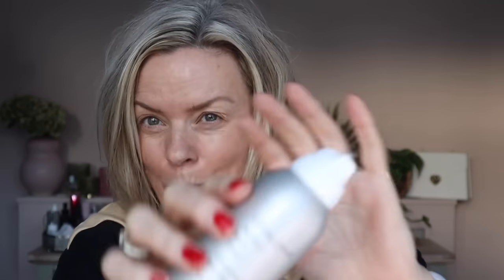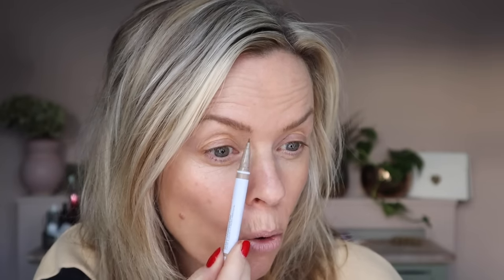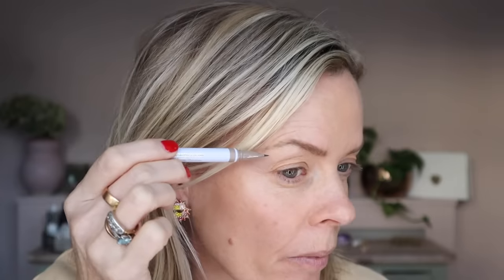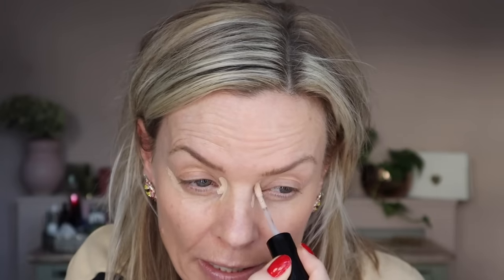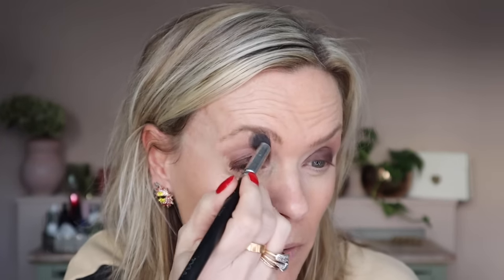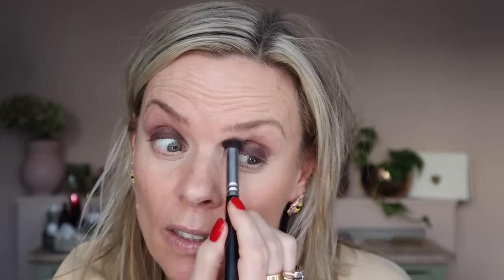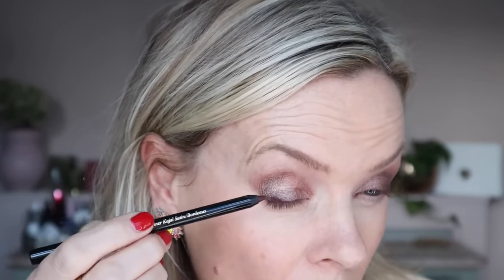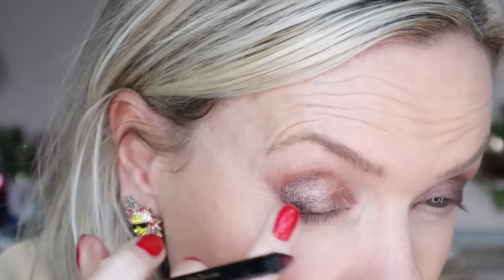Smokey Eye Makeup Masterclass for all eye shapes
Smokey Eye Makeup Masterclass

This Smokey Eye Makeup Masterclass was inspired after watching a friend trying to create a heavier eye makeup, something that she wasn’t used to doing. She was frustrated that it didn't flatter her eyes and I could instantly see where she had gone wrong. So I thought it would be helpful to film and show you how I would create a smokey eye using technical rules which can be varied for for different eye shapes and handy tips to stop you getting into a mess with a dark eye shadow.

Let me know your thoughts and if you have a go yourself, whether it’s helped.

Caroline x

It Cosmetics Cc+ and Nude Glow Lightweight Foundation and Glow Serum with Spf40